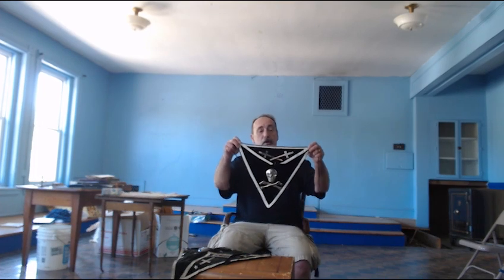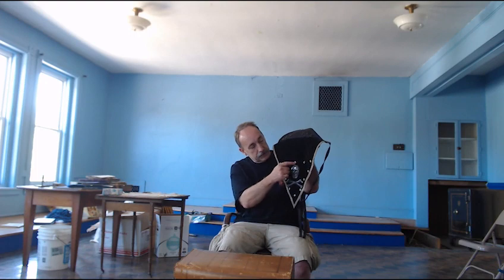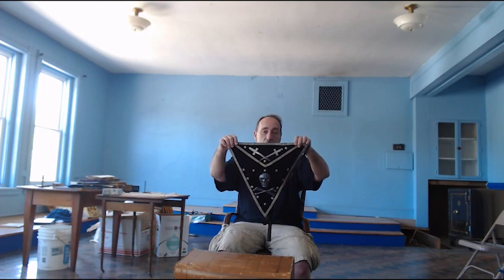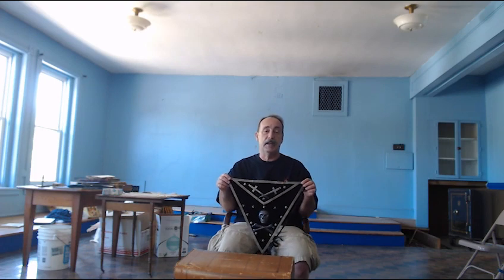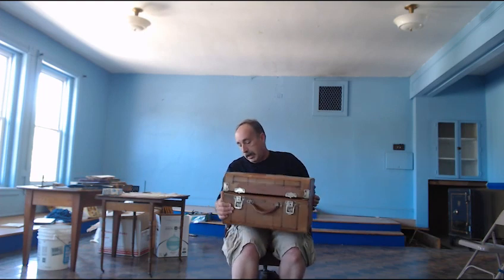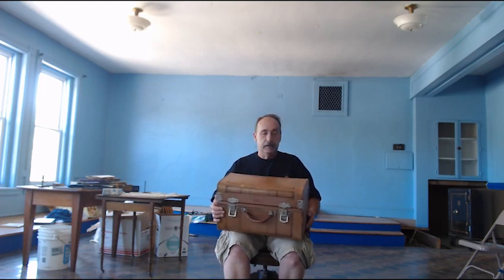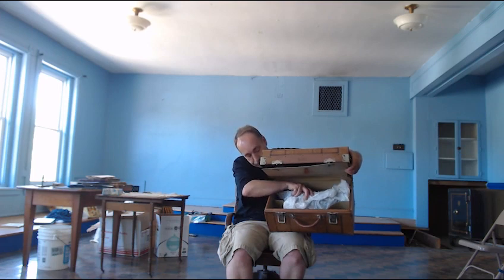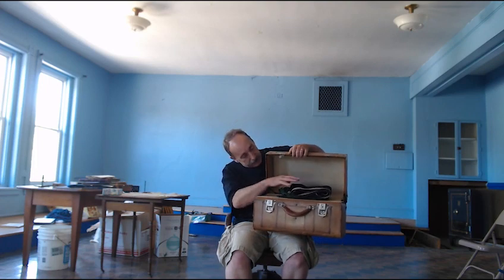Masonic Curators - 116 - A Very Unique Knights Templar Apron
In this video, Keith Mackinnon shares a very unique Knight Templar apron.